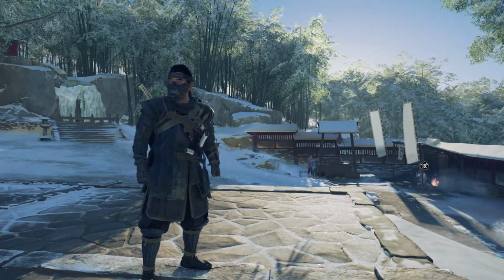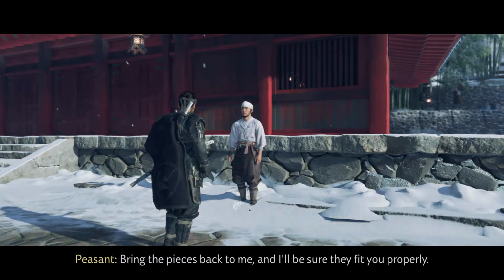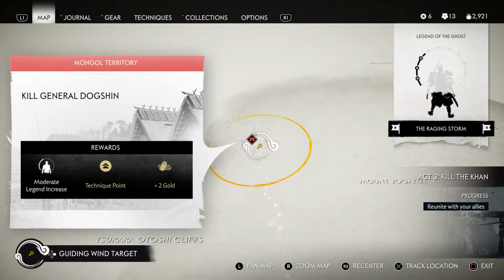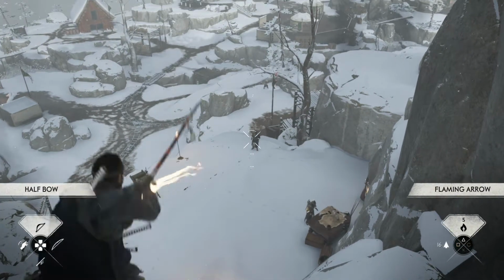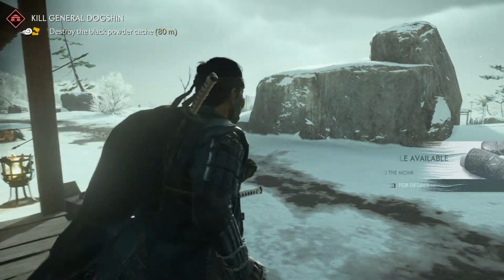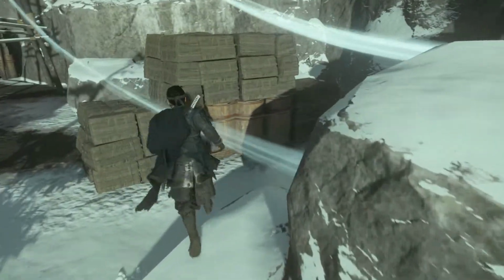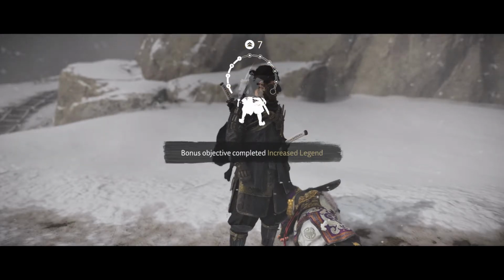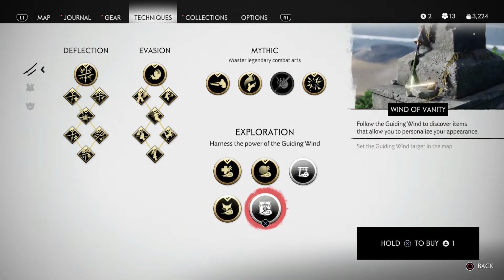Ghost of Tsushima - Part 45 - Fit For the Khan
Let's get the armor probably the last armor set :)